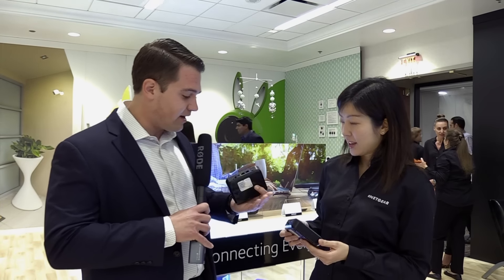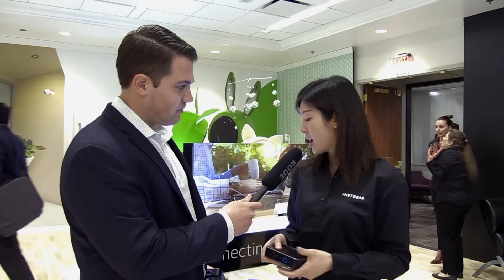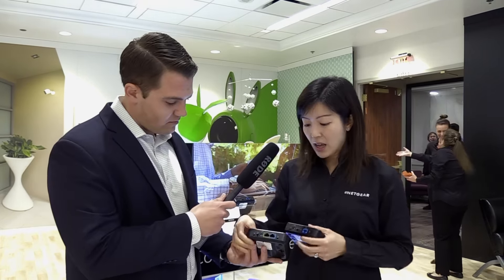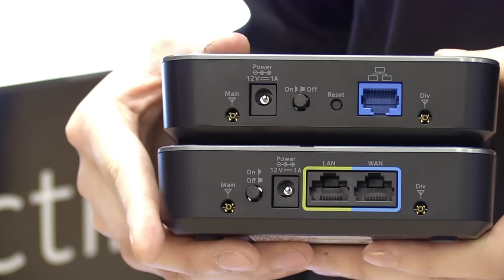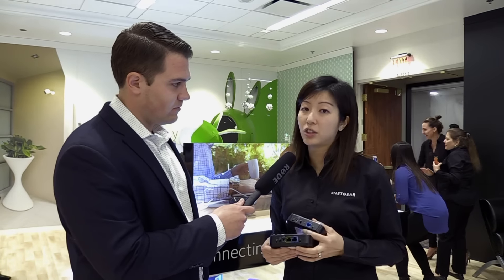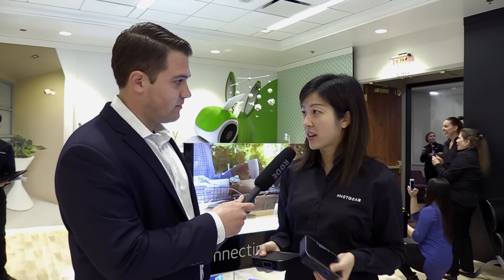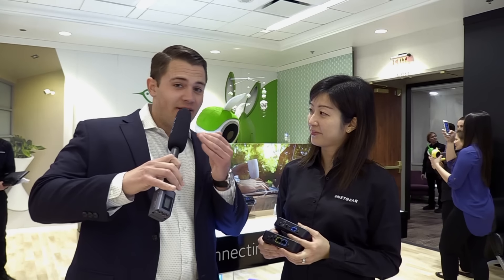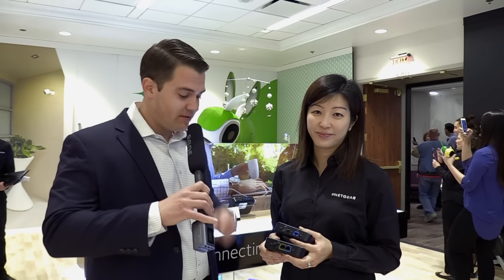Check out NETGEAR 4G LTE Modems at CES 2017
Shawn and Janice give a quick look at a few of the exciting LTE modems we're showing off at CES2017. Get mobile internet virtually anywhere with NETGEAR mobile broadband solutions. Dual port versions give you the most reliable network for your connection in the event that your wired connection fails.